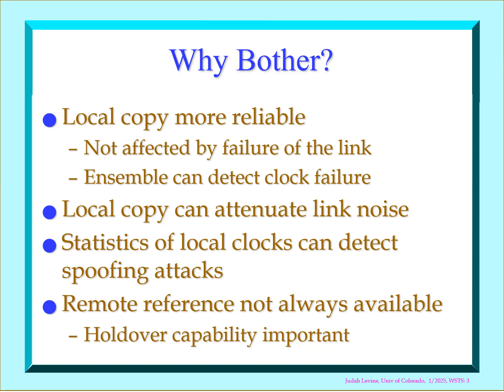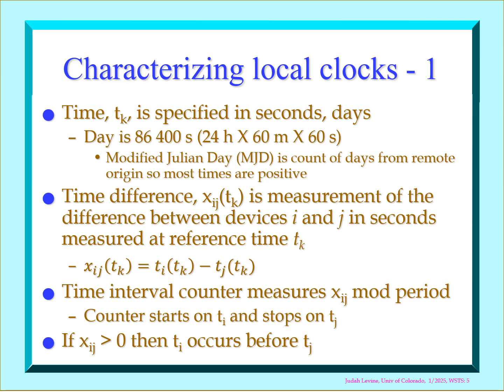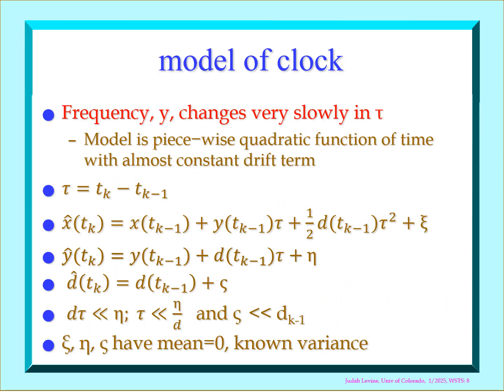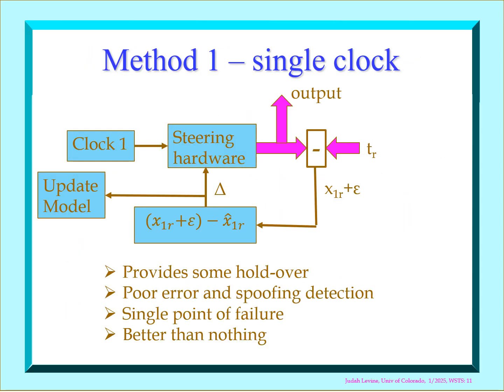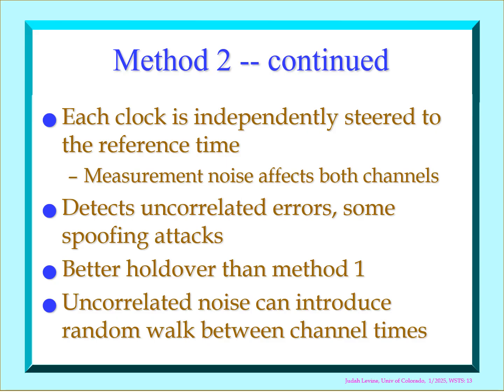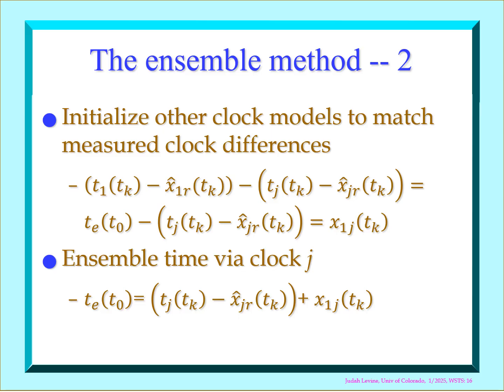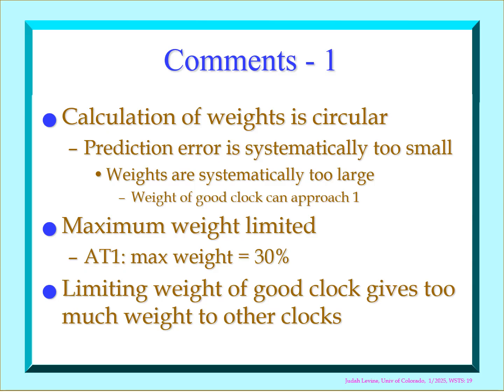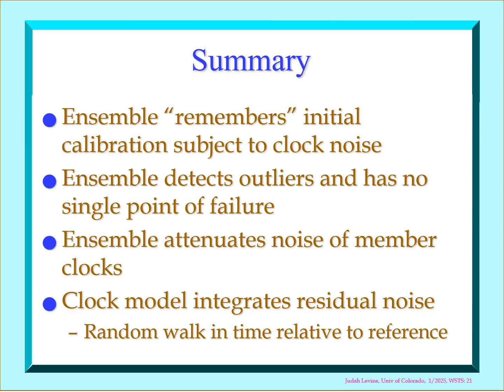WSTS 2026 Tutorial: Clock Ensembles & Time Scales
By: Judah Levine, NIST (ret.)